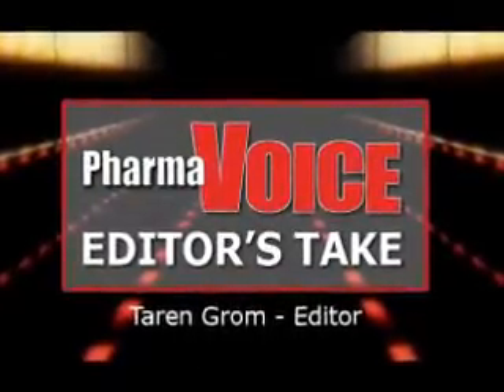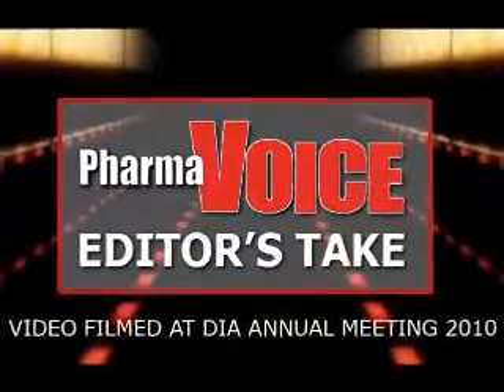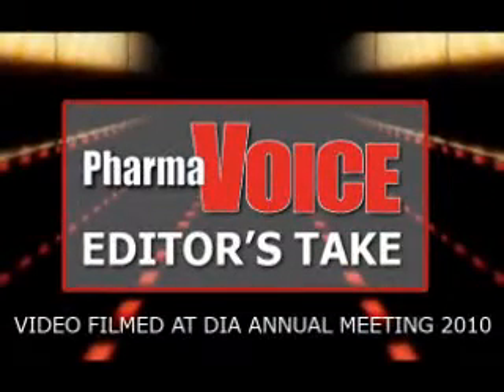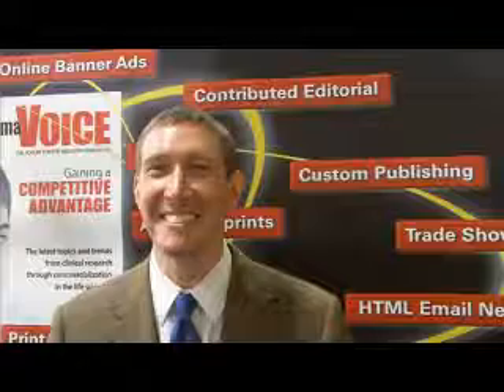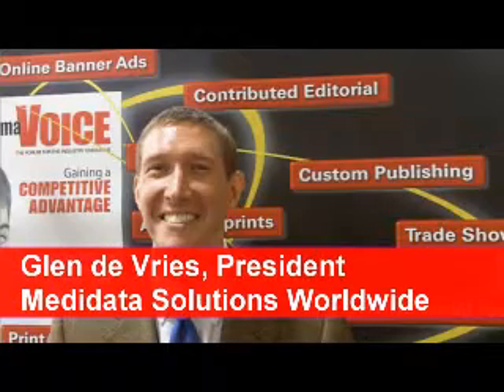PharmaVOICE Editor's Take Video with Medidata's Glen de Vries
Mr. de Vries explains how Software as a Service (SaaS) can improve the clinical development process as well as optimize sponsors' R & D investments.